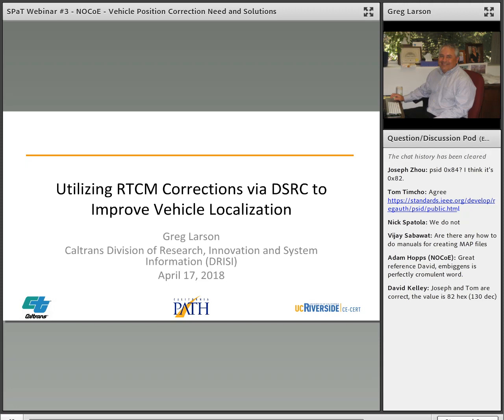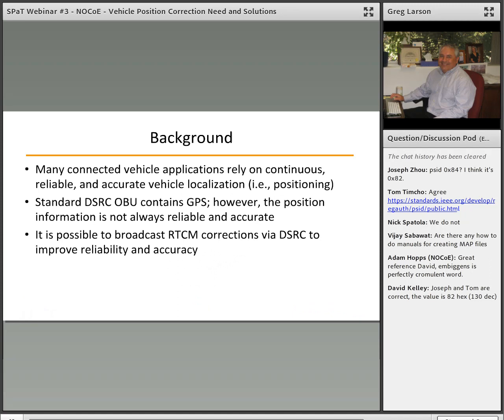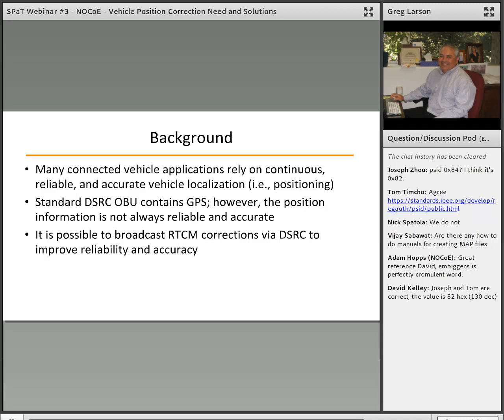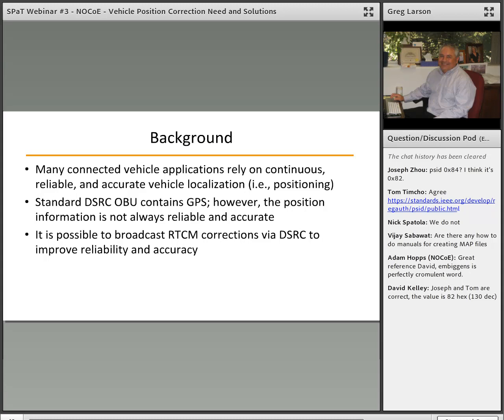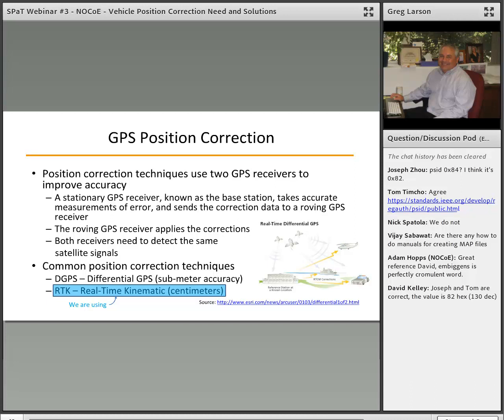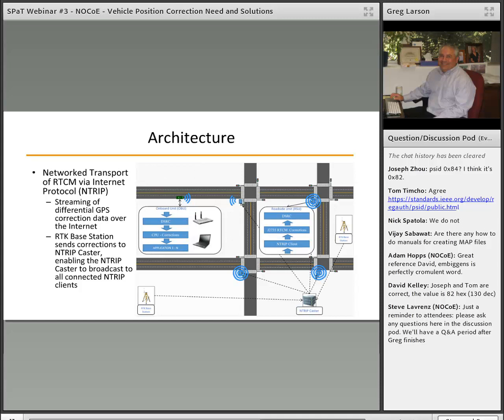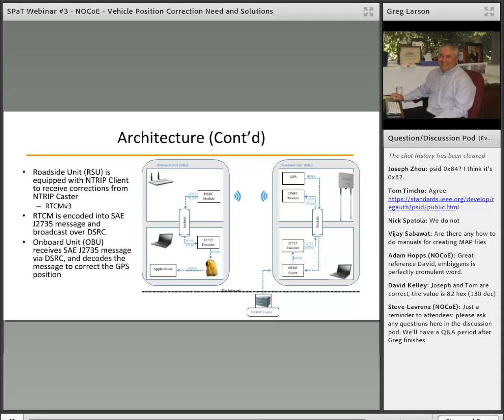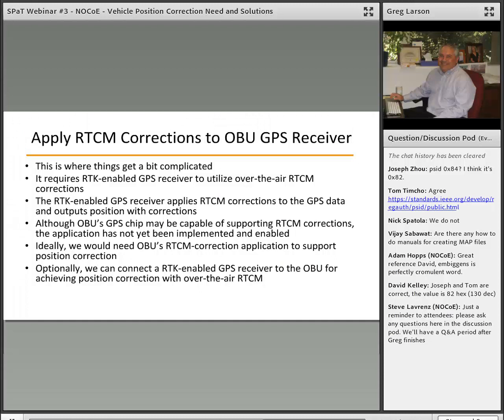Vehicle position correction - Webinar #3 SPaT Challenge Design Considerations Part 2 - Greg Larson